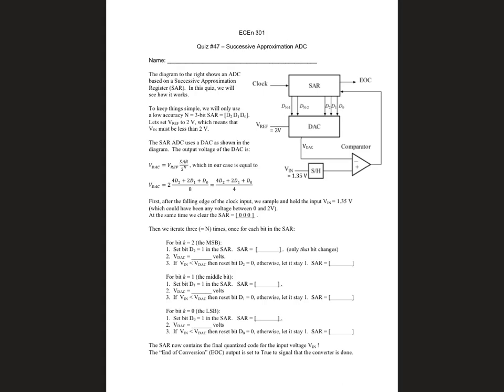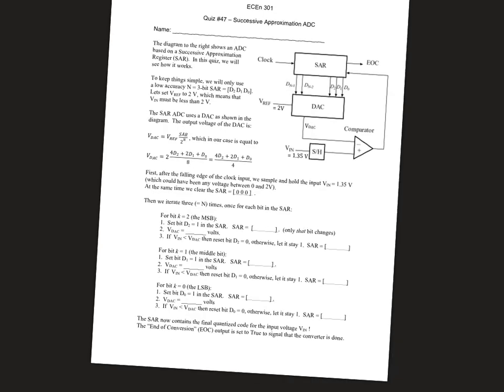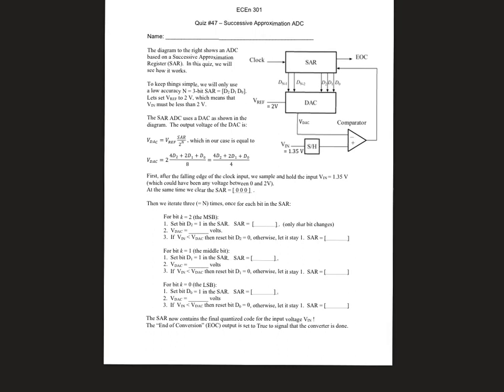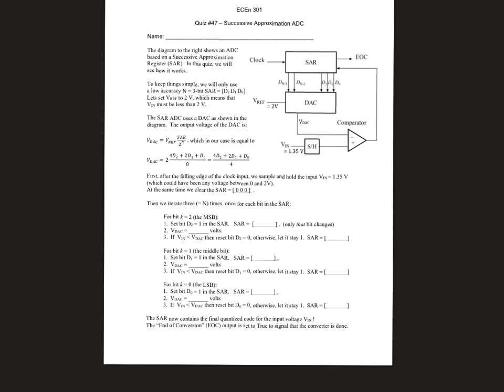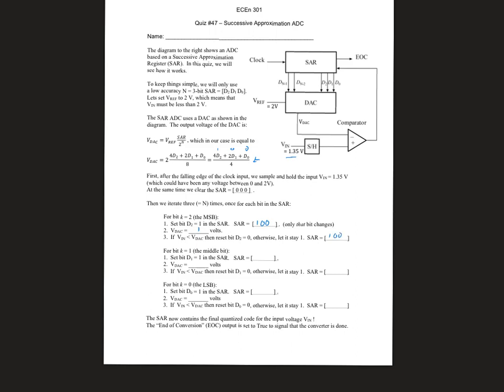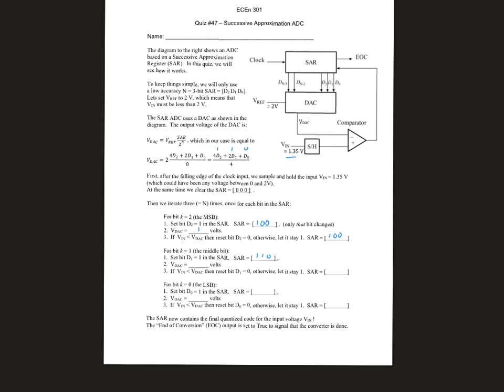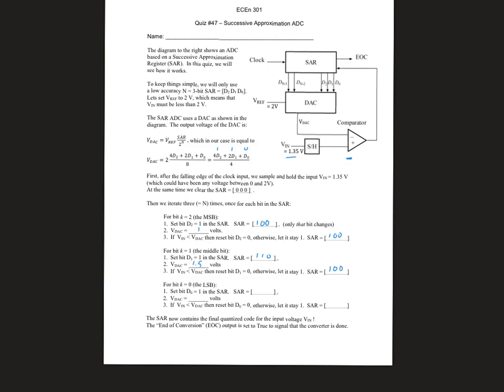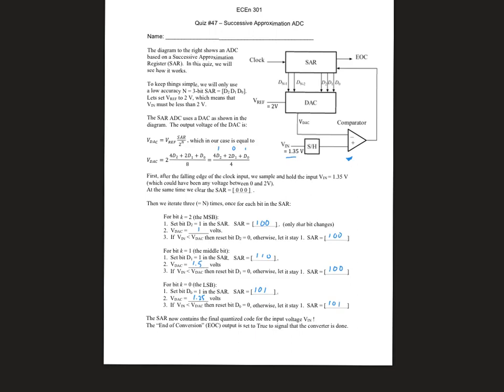ECE 301 quiz 47